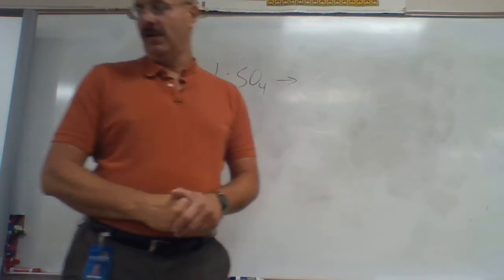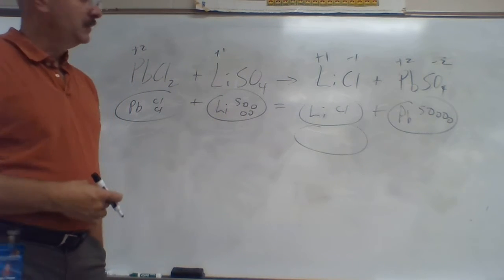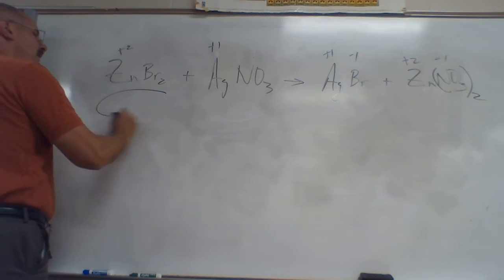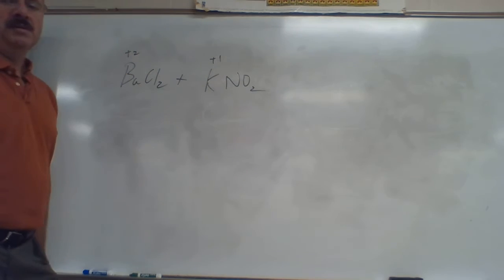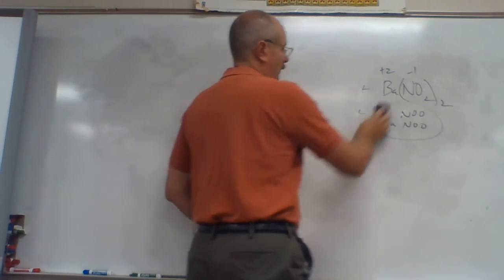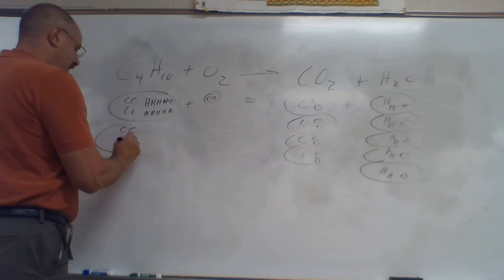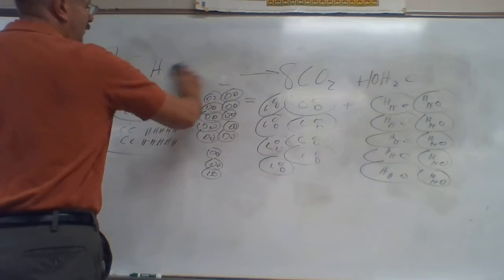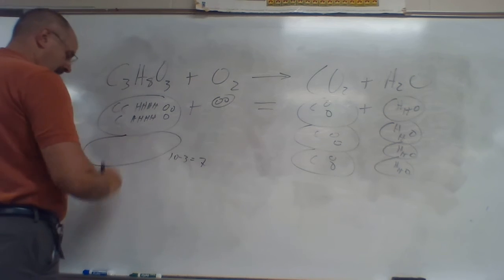balancing equations review part 3